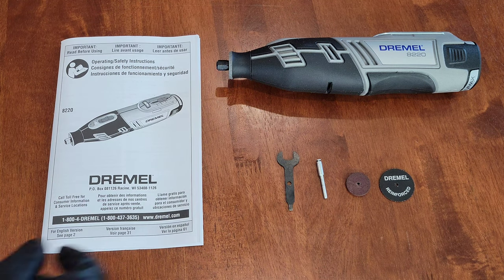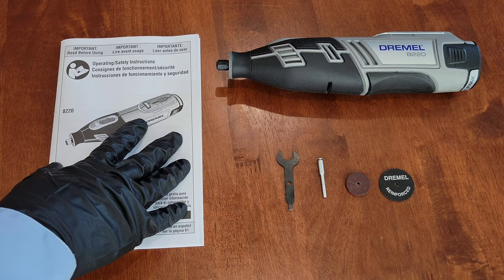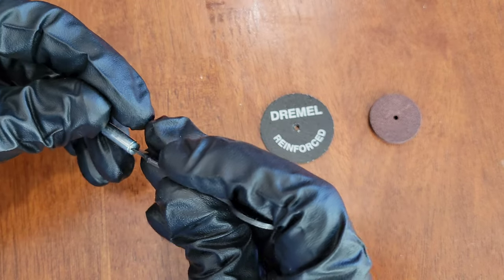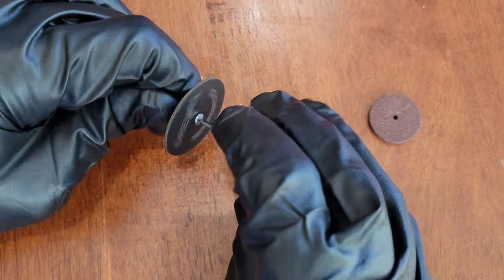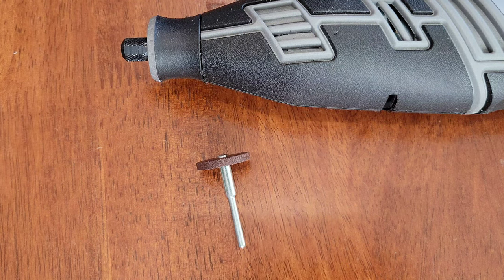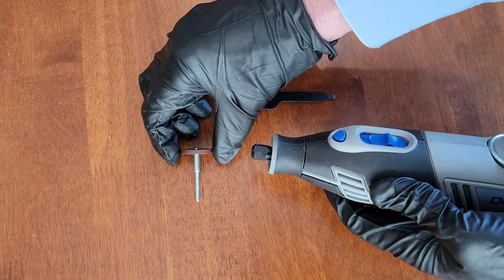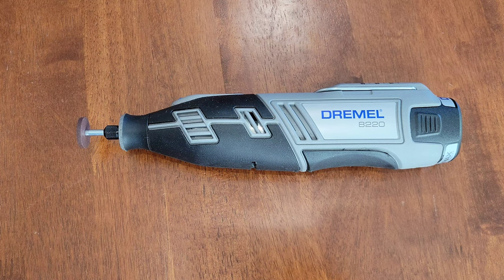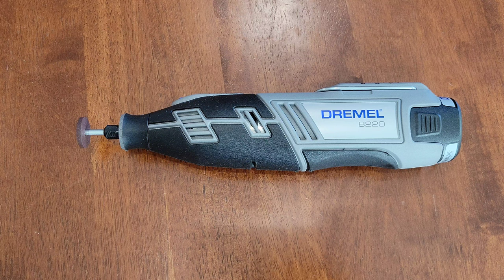How To Attach Cut Off Wheel To Dremel 402 Mandrel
In this video I show you how to use the Dremel 402 Mandrel. I show you how to attach the Dremel 426 Fiberglass Reinforced Cut Off Wheel to the Dremel 402 Mandrel and how to attach The Dremel 521 Aluminum Oxide Grinding Wheel to the Dremel 402 Mandrel. I take you through step by step how to use the wrench tool to take the flat head screw out of the mandrel and how to properly attach the cut off wheel and the grinding wheel. I have other Dremel videos that I will link in a playlist at the end of this video, and if you are interested and have time and want to learn more about your Dremel please check that playlist out.

Dremel 402 Mandrel On Amazon
Dremel 426 Fiberglass Reinforced Cut Off Wheel On Amazon
Dremel 8220 Rotary Tool On Amazon